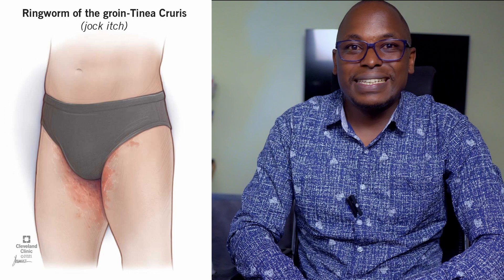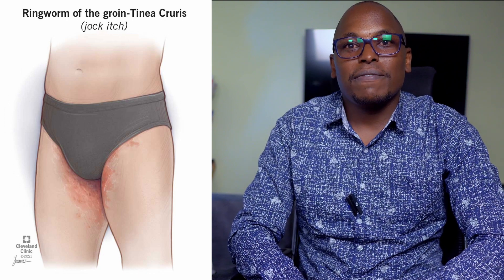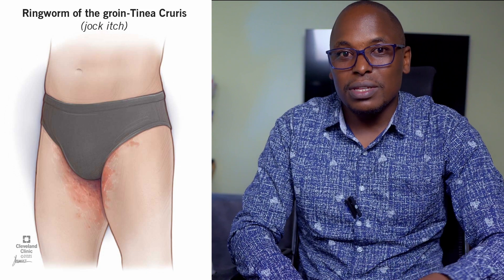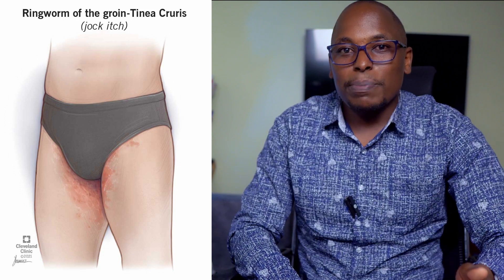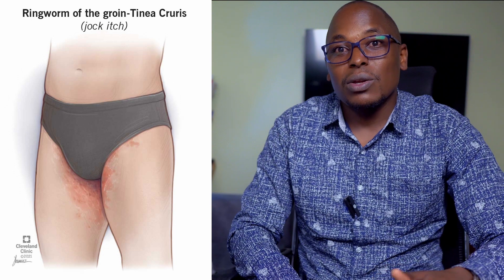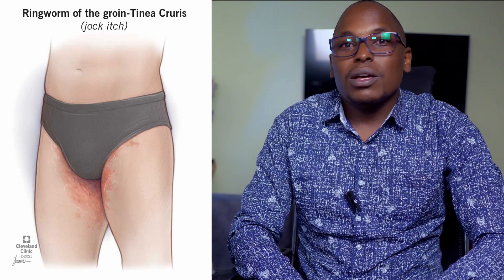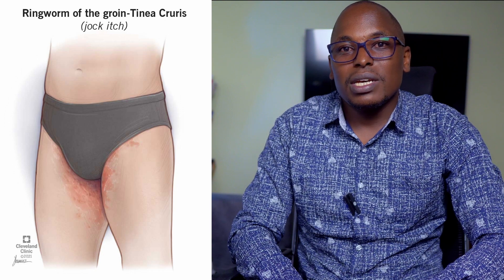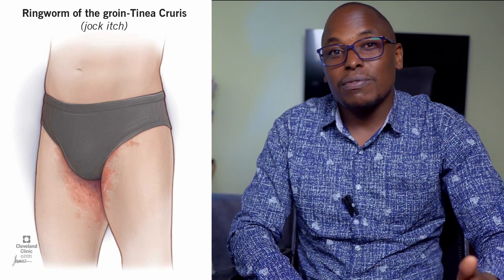10 fungal skin infections - causes, and Treatment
📑 Contents:
00:00 - Intro
00:06 - Athlete's foot
00:44 - Ringworms
01:06 - Jock itch
01:30 - Nail fungi
01:53 - Candinda albicans
02:48 - Tinea versicolor
03:20 - Pityriasis Rosea
03:42 - sporotrichosis
03:58 - coccidioidomycosis
04:30 - dermatophytosis
04:52 - Outro